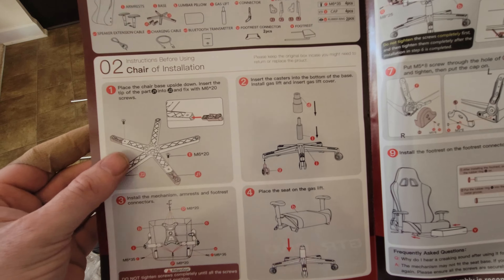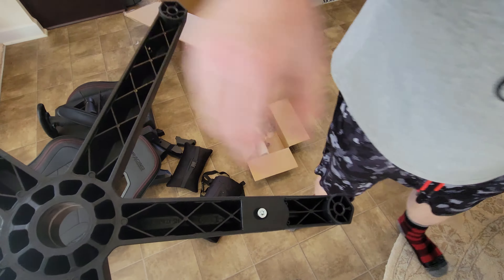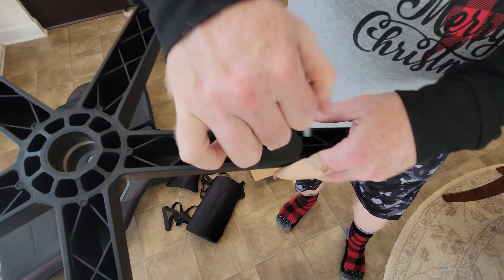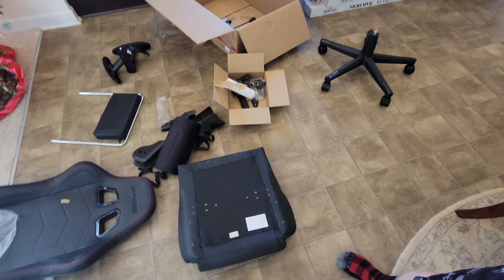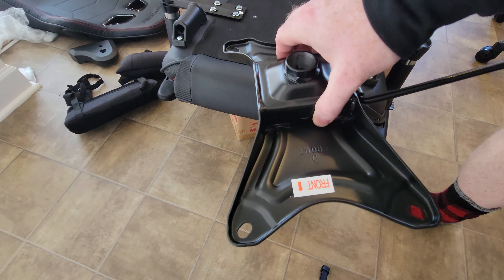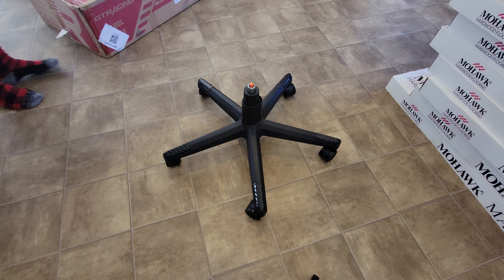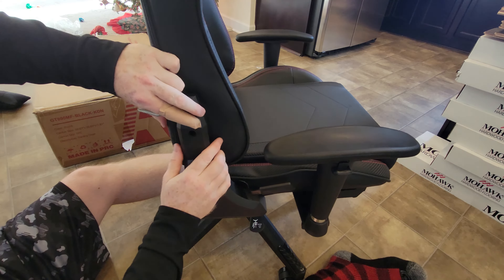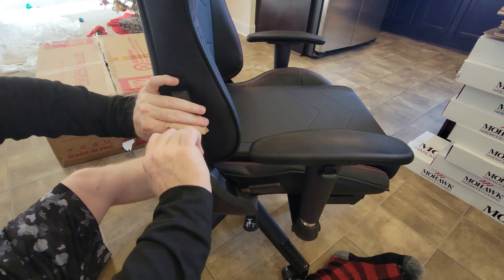Assembly: GTRACING Gaming Chair, Bluetooth Speakers Ergonomic Carbon Fiber Leather High Back